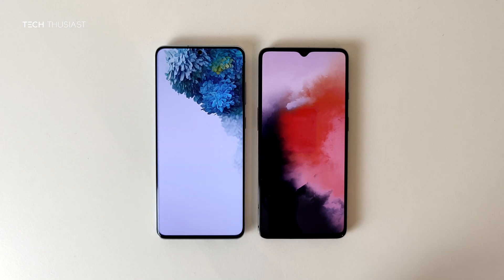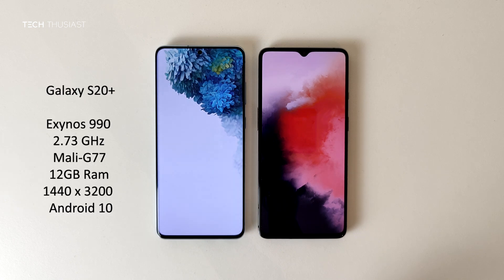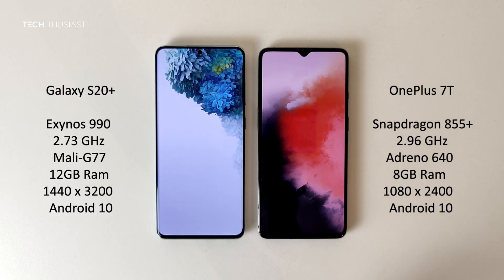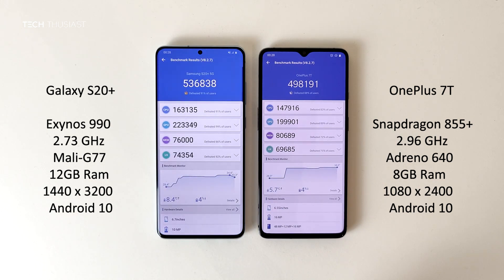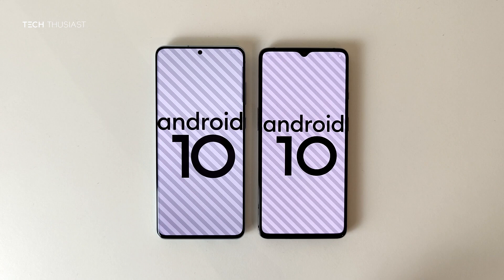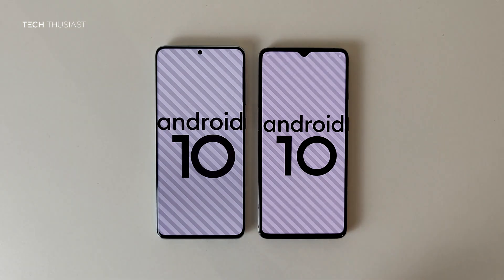Samsung Galaxy S20+ vs OnePlus 7T: Antutu Benchmark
Time for the Antutu Benchmark Comparison between these 2 Flagship Phones.